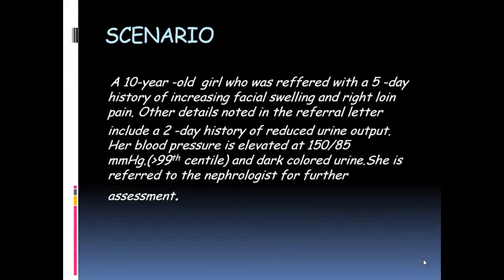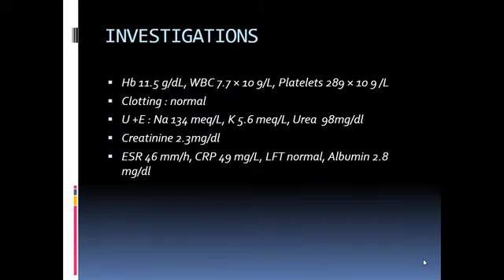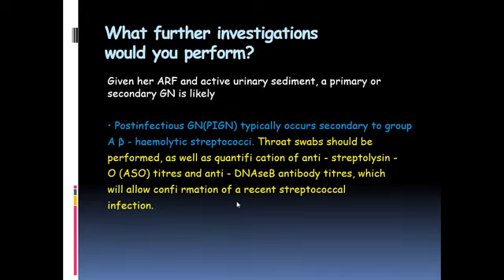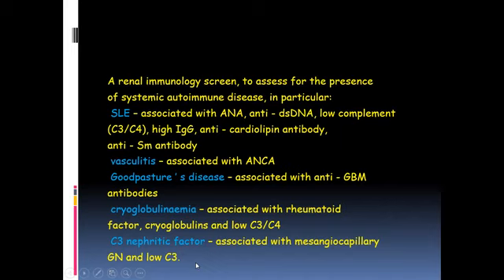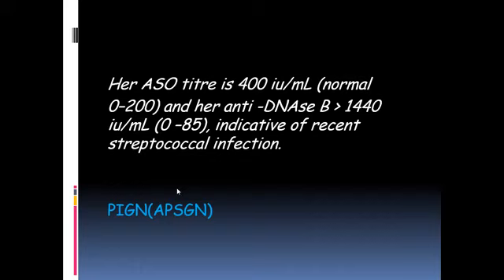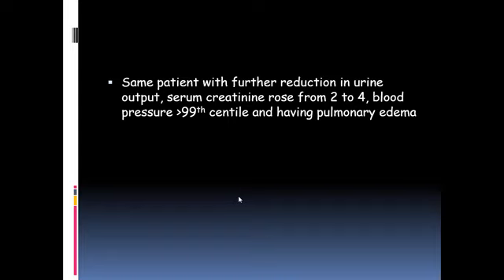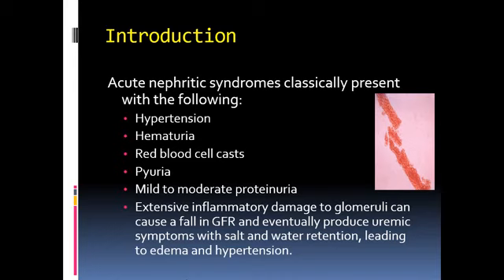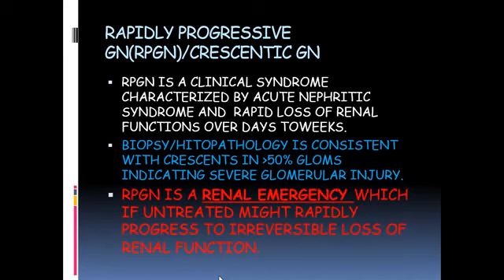Acute glomerulonephritis Part 1 in Urdu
Acute Glomerulonephritis  in Urdu